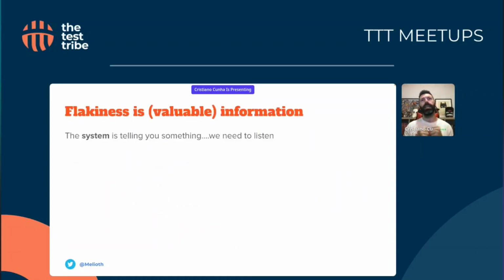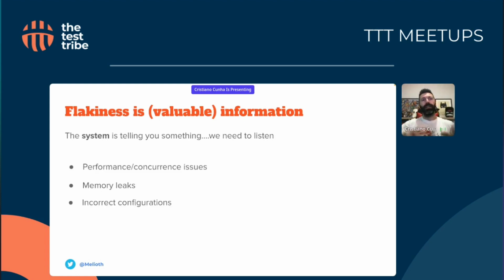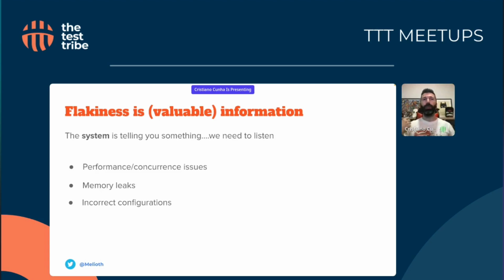Unstable but Informative: Why is Flakiness Valuable Information | Cristiano Cunha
In this insightful video, Cristiano Cunha, a seasoned software testing professional, explores the valuable information that flakiness can provide in the context of testing. Cristiano explains why flakiness, despite its challenges, holds significant value for testers. If you're a tester, or anyone involved in software quality assurance, this video offers valuable insights into the nuanced world of flakiness and the opportunities it presents for enhancing the testing process.

About Speaker:
Cristiano Cunha, Solution Architect and Testing Advocate at Xray by Xblend

Cristiano Cunha is passionate about testing, automation, and delivery process improvement. He’s focused on helping teams reach the best process that is suitable for them. Taking advantage of his vast knowledge of the delivery lifecycle, he manages to identify challenges and help organizations surpass their challenges to deliver products.

Meet & Learn from the best Testing minds in-person at TribeQonf, Learn from industry experts with Thrive.now courses, grow your network with software testers at The Test Tribe events, and become a member of Asia's largest testing community on Discord.

About The Test Tribe:
The Test Tribe is a leading global Software Testing Community (proudly Asia’s Largest) turned EdTech Startup. Started in 2018 with a mission to give Testing Craft the glory it deserves while we co-create Smarter, Prouder, more confident Testers. We take pride in creating unique global Events, Online Community spaces, and eLearning platforms where Software Testers across the globe collaborate, learn and grow. With 220+ Software Testing Events like Conferences, Hackathons, Meetups, Webinars, etc., and with other Community initiatives, we have reached a global footprint of over 70K+ Testers. We intend to be a one-stop destination of choice for Testers across the globe for their upskilling and community needs.